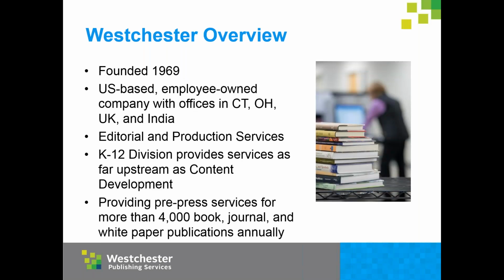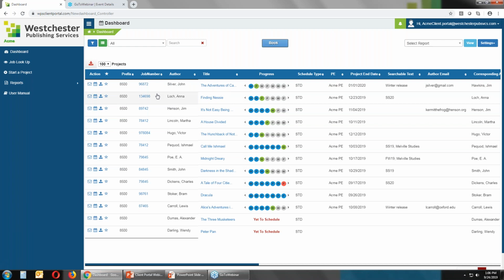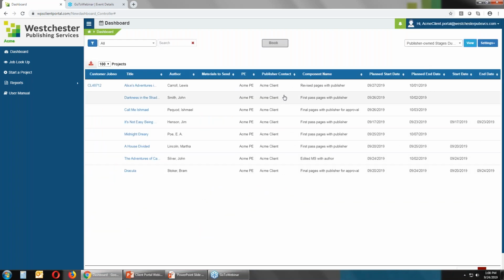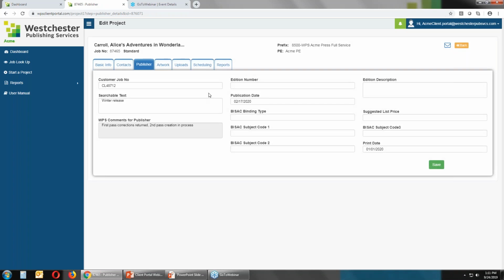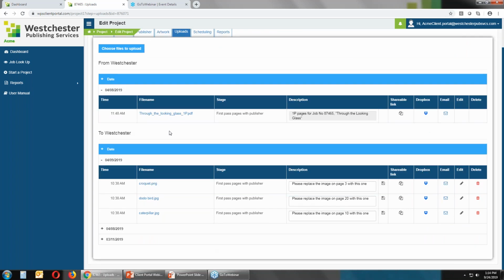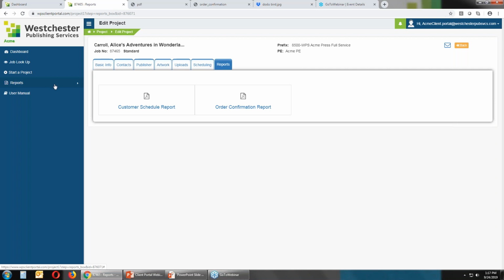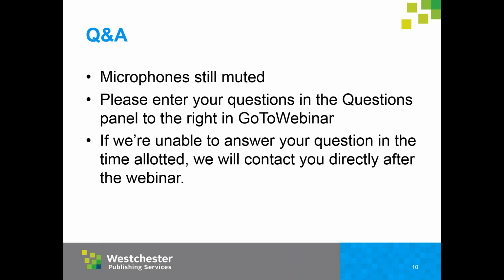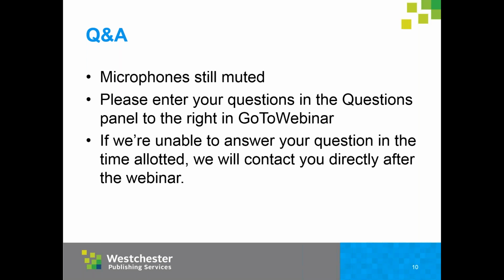Introduction to Westchester Publishing Services Client Portal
See a demo of the Westchester Client Portal, a no-cost project management system for editorial and production projects.

Learn about our expanded reporting features, which allow you to better track and understand where each of your projects is in your workflow

Watch how assets can be managed via Dropbox and reviewed at each pass, on-demand